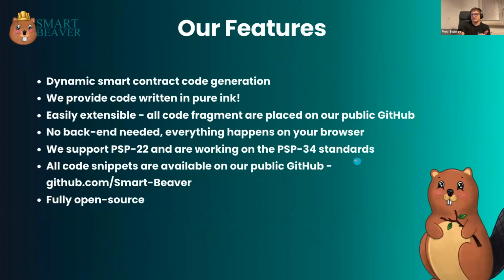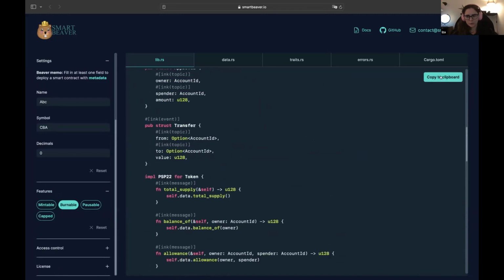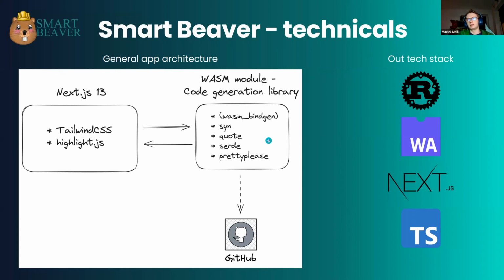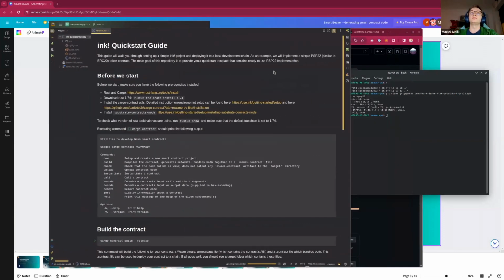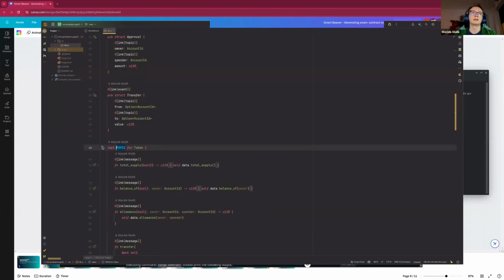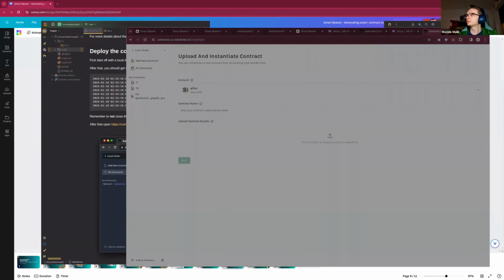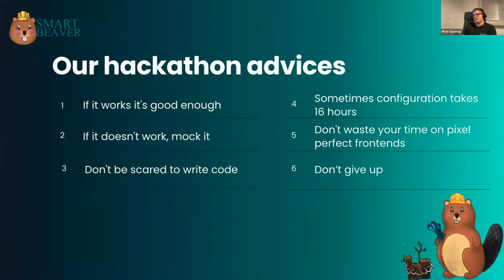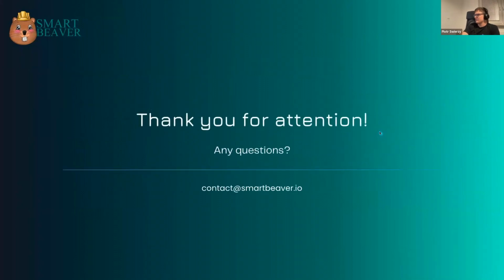Generating Smart Contract Code - How Can You Utilize It During The Hackathon?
CTRL+Hack+ZK hackathon workshop by SmartBeaver Team